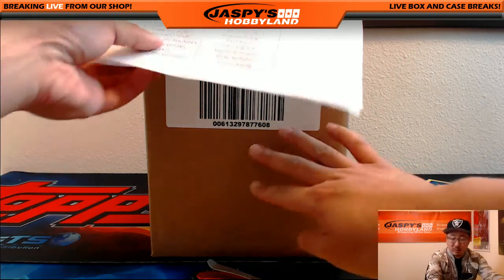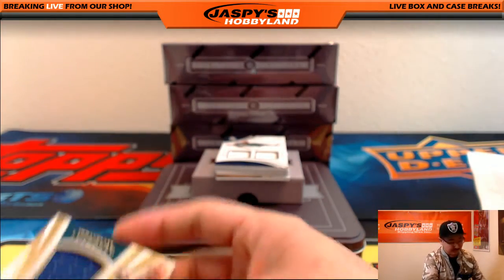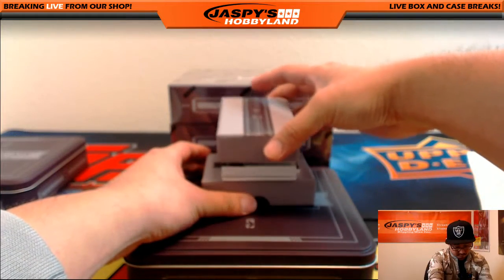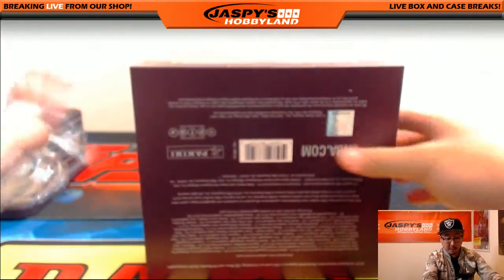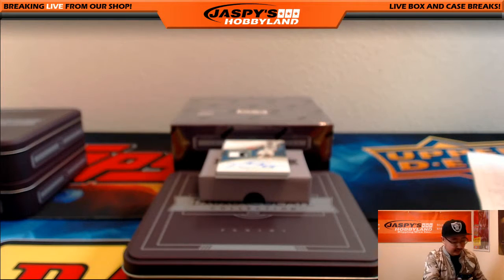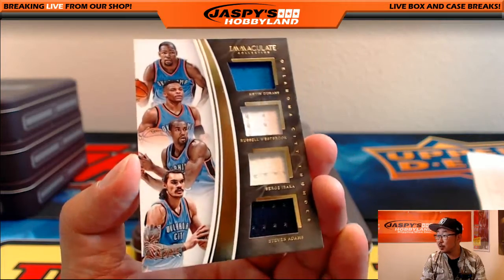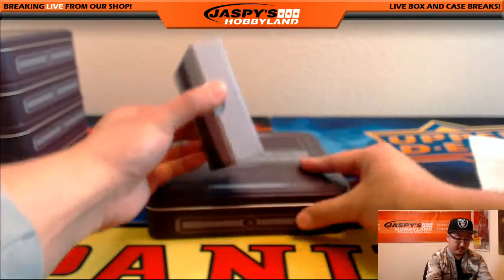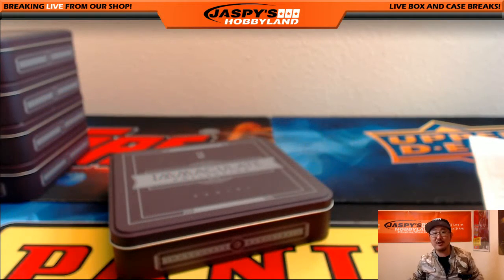LOGOMAN! - 09/20/16 [5Box PICK YOUR TEAM] #4 - 2015-16 Panini Immaculate NBA Basketball